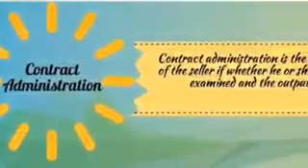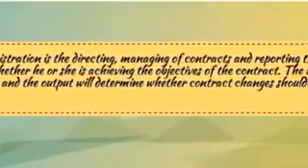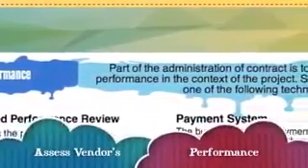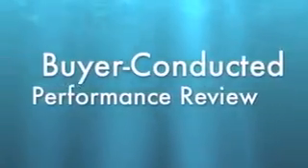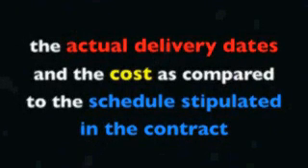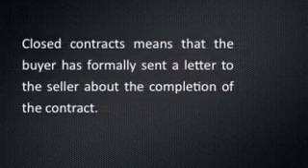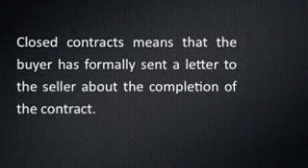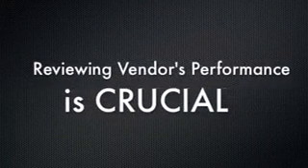CPSM Cheat Sheets : Contract Administration From Scratch to Finish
supply chain management training courses give you a supply chain training program that earns a certificate for supply chain management courses in order to give you the management certification you need to earn 8-10% more than non-certified people.